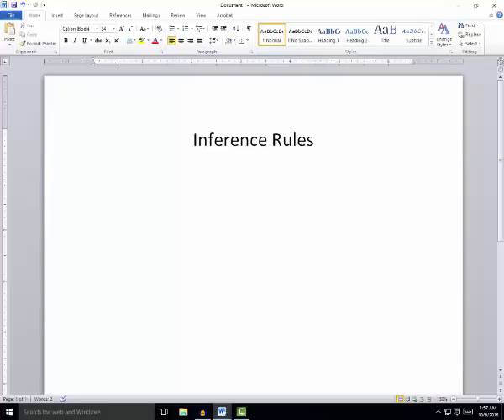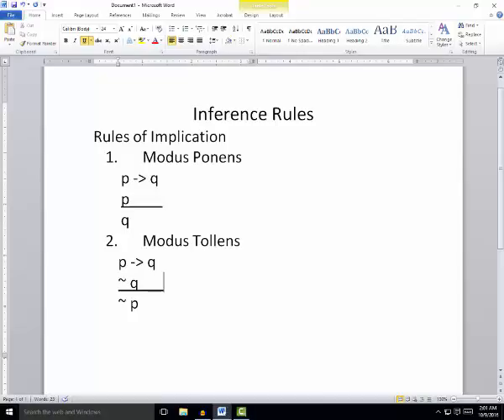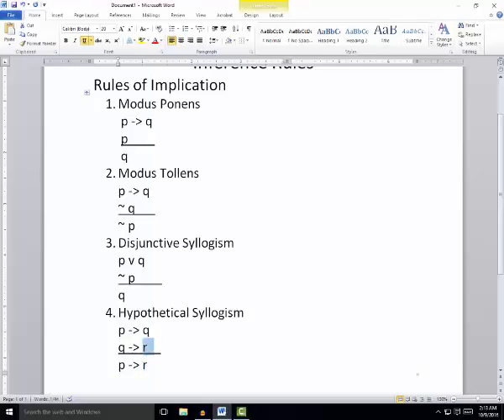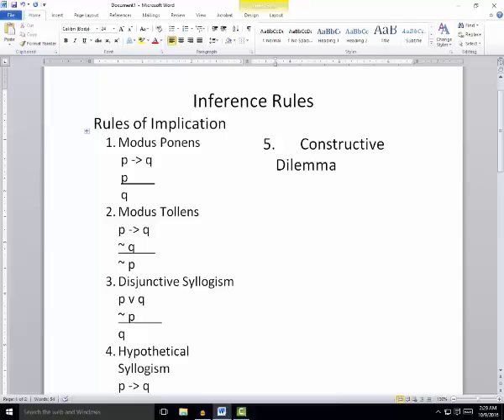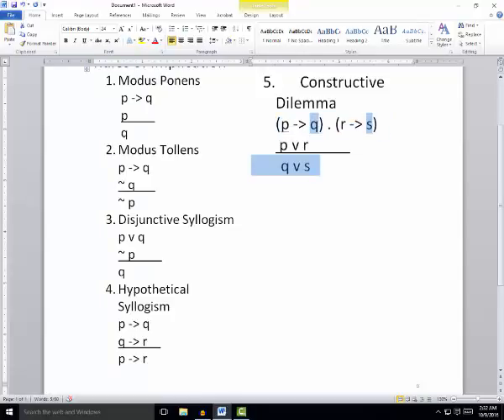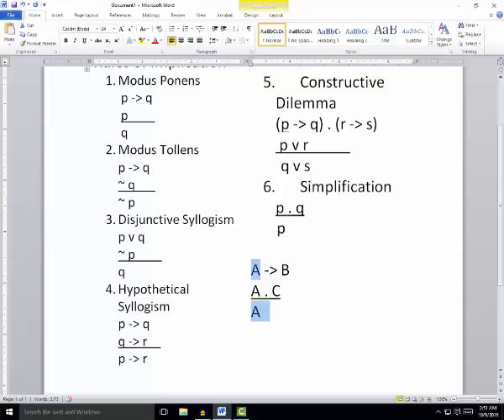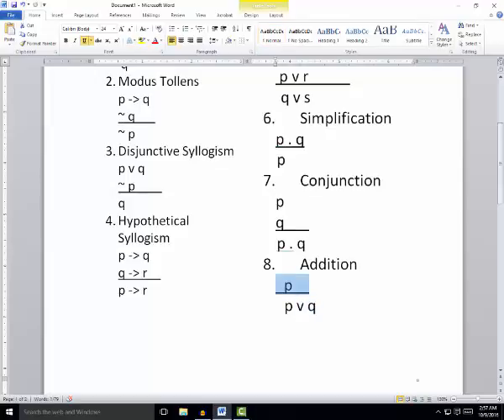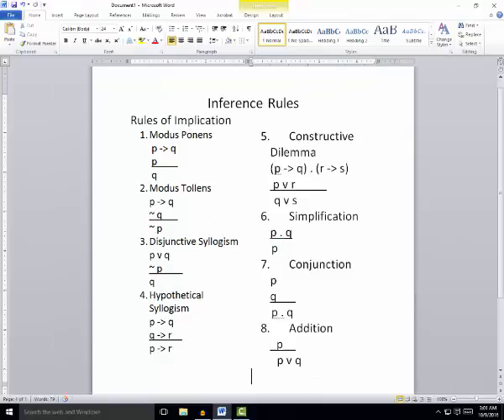Run Through on the Rules of Implication